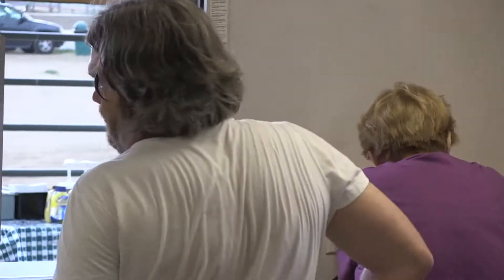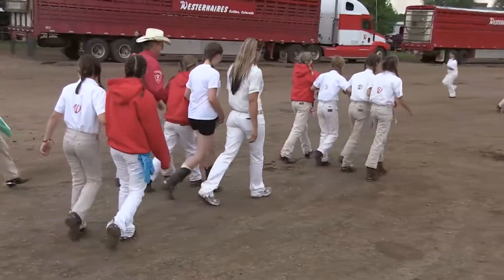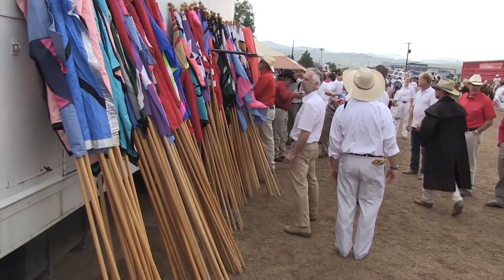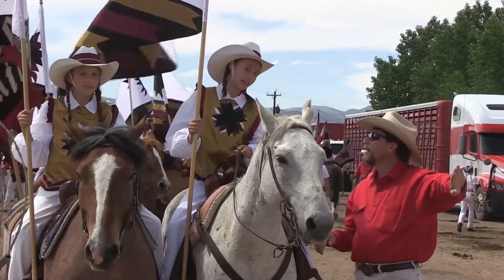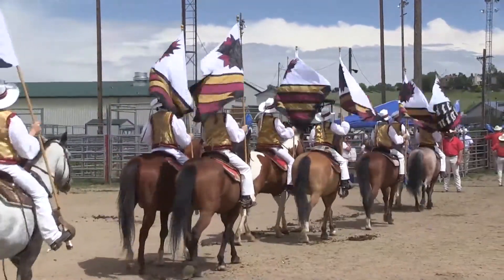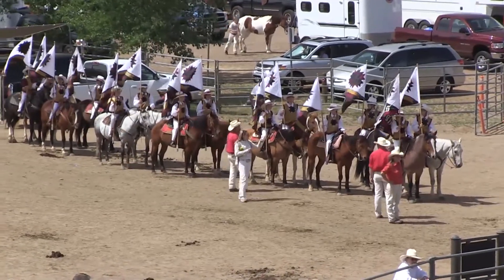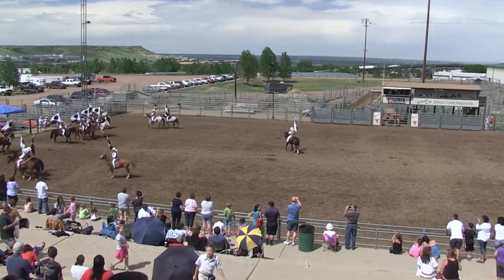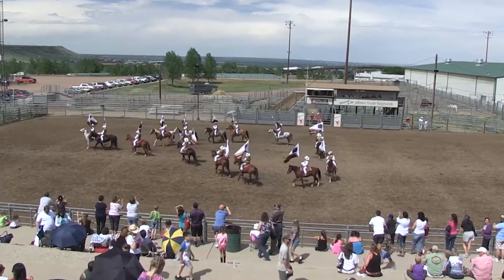Westernaires 'White Knights' White Division Show 2013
This is how 'Westernaires Dads' celebrate Fathers day. It was a day full of new friends, and pride for my daughter Maddie's hard work.